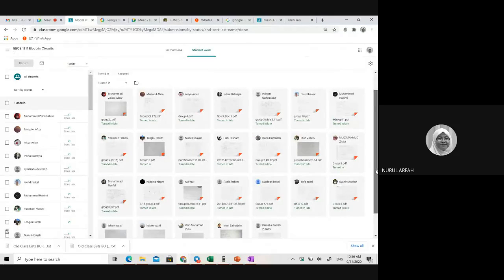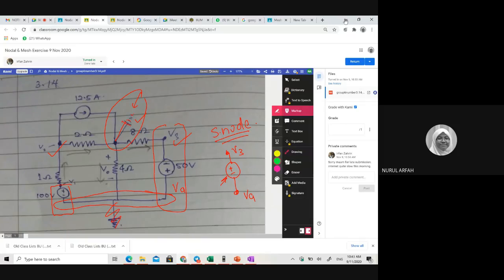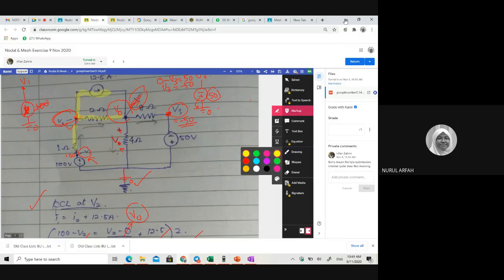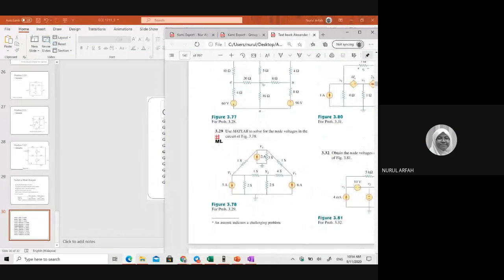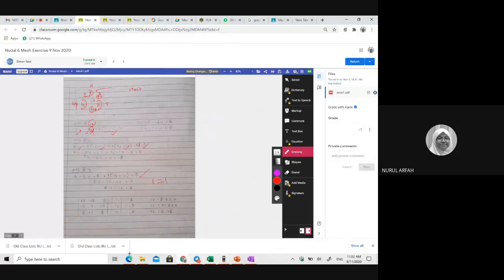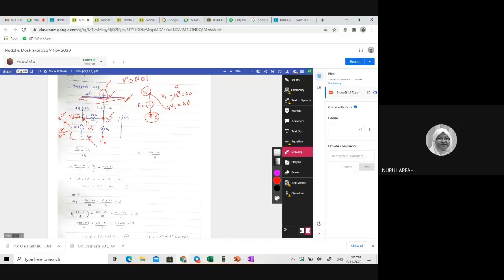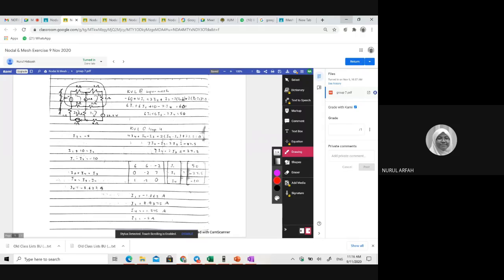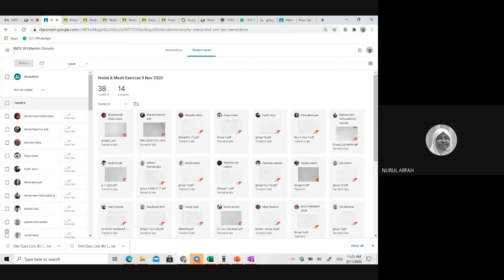Week 5 Mon Sec1 Nov 9 2020